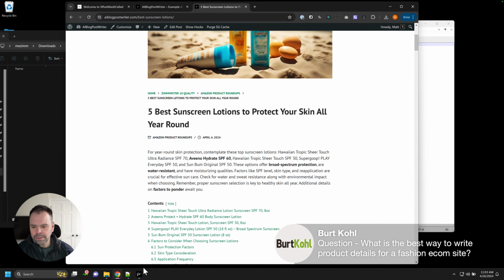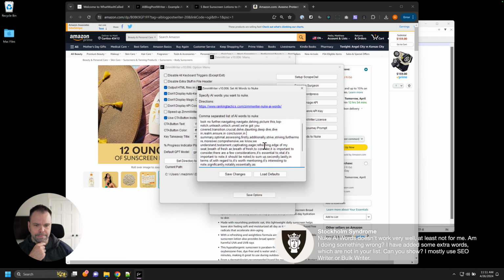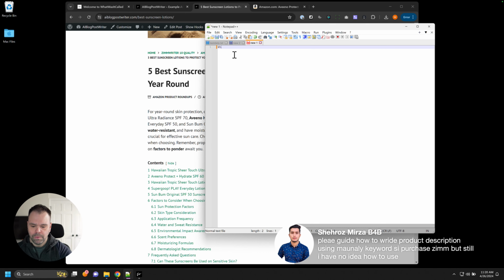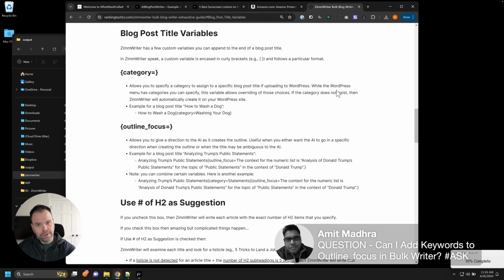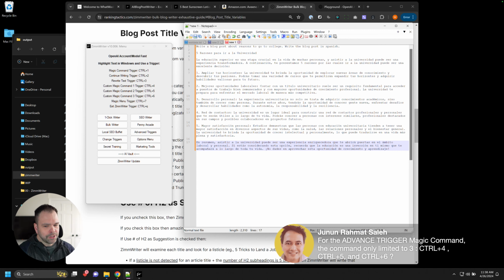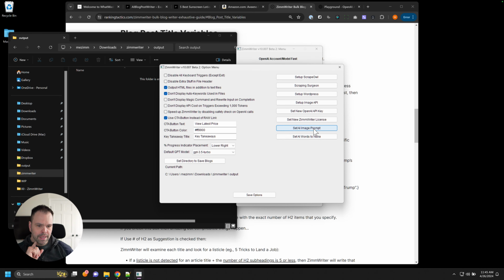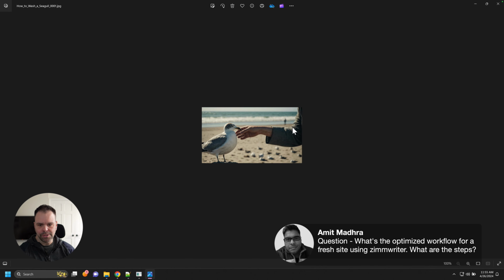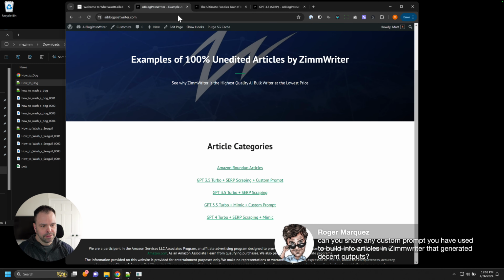ZimmWriter Q&A Livestream April 26, 2024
It is AI software that...

✅ Lets you use AI almost anywhere (in almost any Windows program or Internet website)
✅ Bulk writes (and re-writes) 1,000 up to 1,000 blog posts at a time
✅ Bulk generates product roundups from Amazon or other merchants
✅ Bulk generates local SEO content (great for local ranking)
✅ Auto uploads to WordPress, creates bulk AI images, does realtime SERP scraping, nukes AI words, has a style mimic feature, allows YouTube video embedding in blog posts, features custom prompts, custom outlines, and a heck of a lot more! It even has a discombobulator!

😮 Bonus points if you sign up for my free AI newsletter